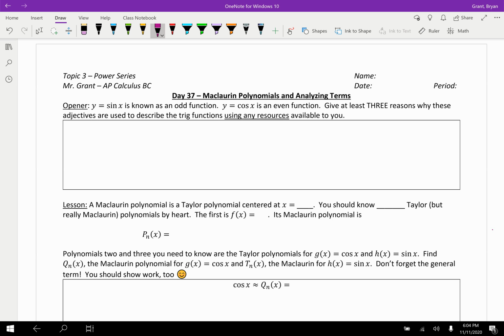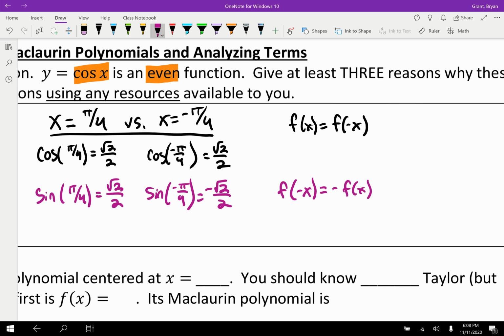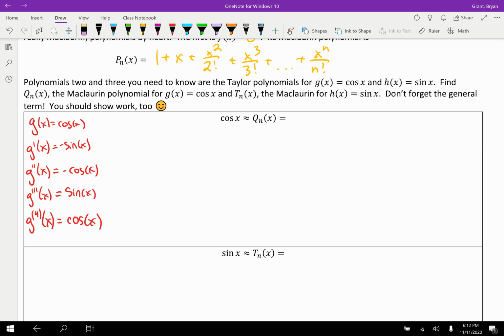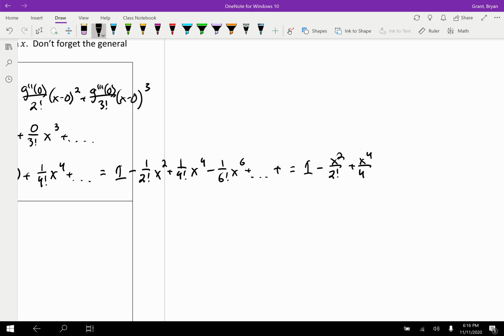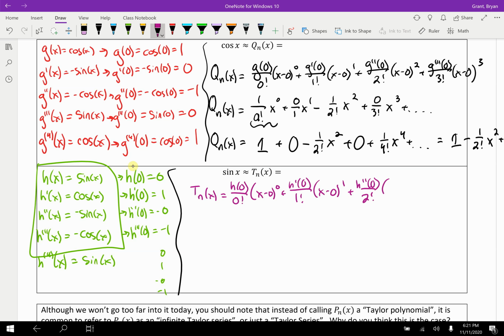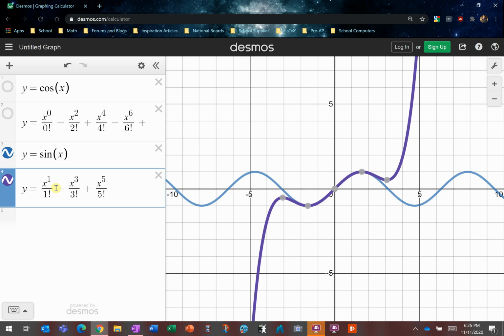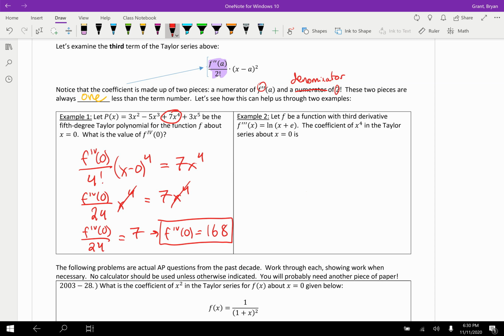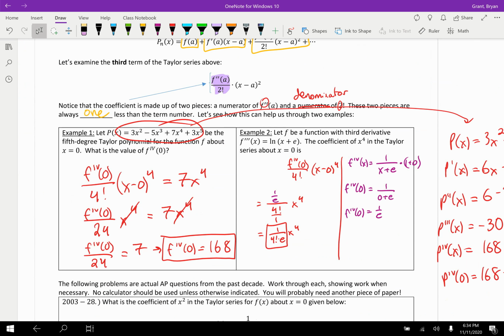Day 37 - Maclaurin Polynomials & Analyzing Terms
We begin class with the next two Taylor (actually Maclaurin!) Polynomials you need to memorize: cosine and sine.  The lesson finishes with a discussion of analyzing specific terms to draw conclusions about coefficients.  Then, students have a chance to practice with some actual Multiple Choice questions!